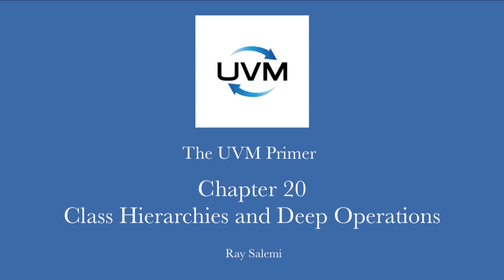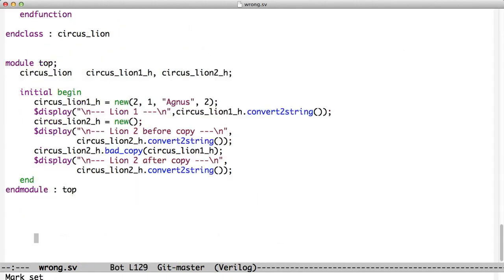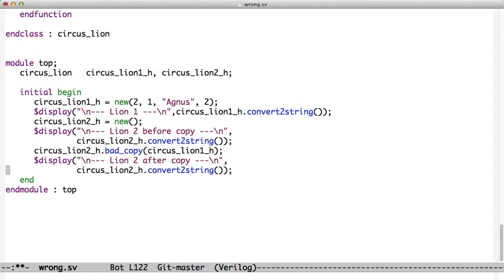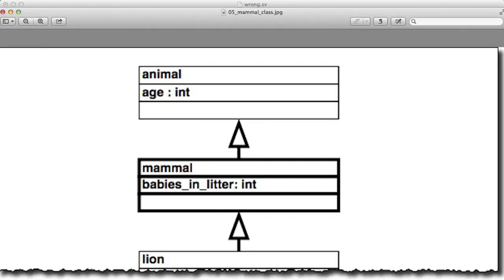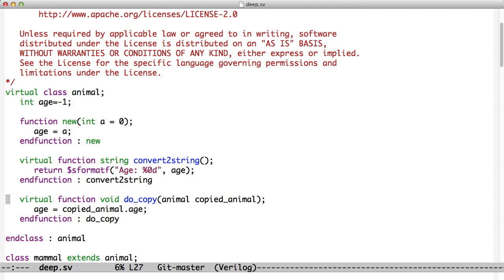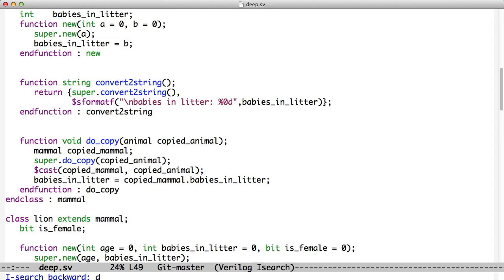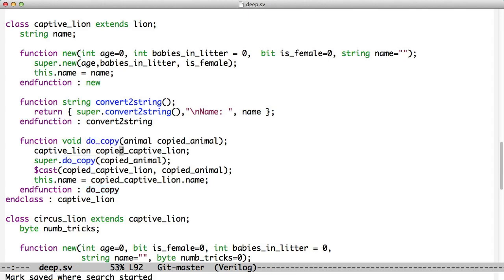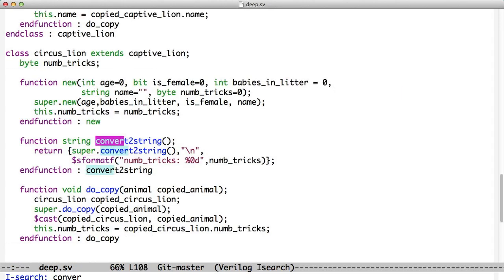Chapter 20: Class Hierarchies and Deep Operations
Using the OOP concept of deep operations